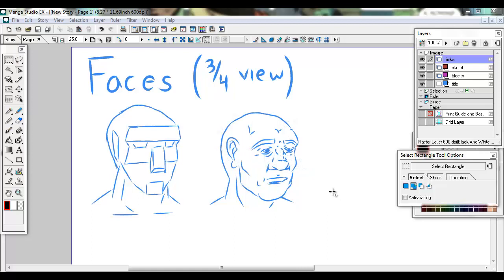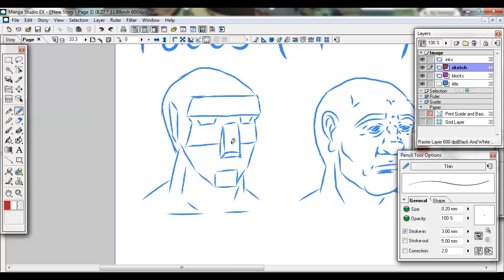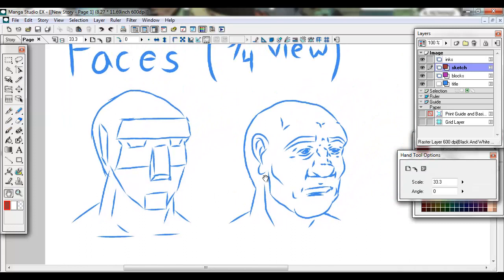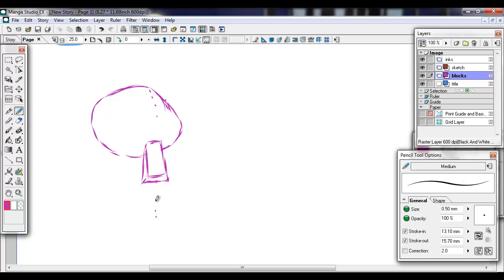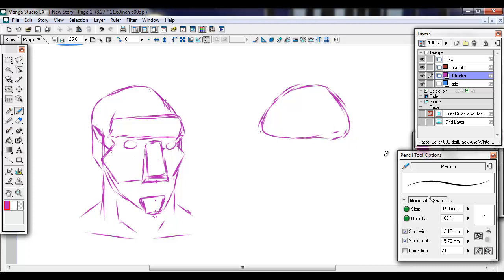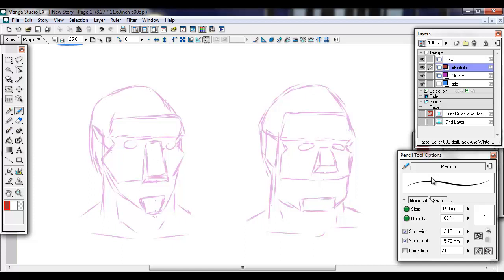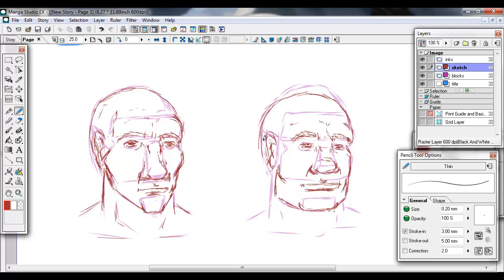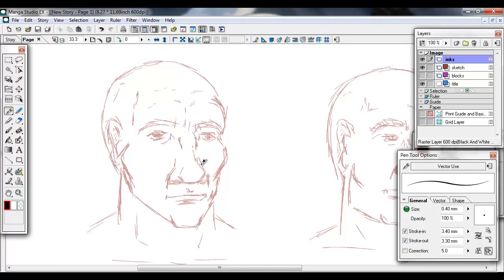Let's All Sketch #10: Faces (3/4 view)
These drawing tutorials are for beginners. I will do my best to use simple shapes, go step by step, and explain why we do the things we do when drawing!

Today we will learn how to draw faces at a 3/4 view.  I will go over some basic construction lines, basic shapes, and the key ideas I use to create new and unique faces.  I hope you enjoy!